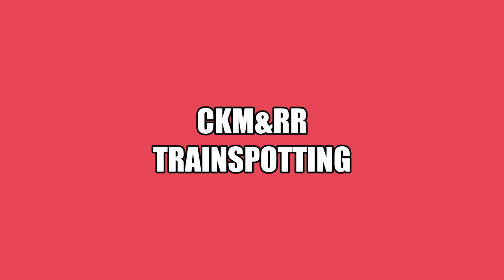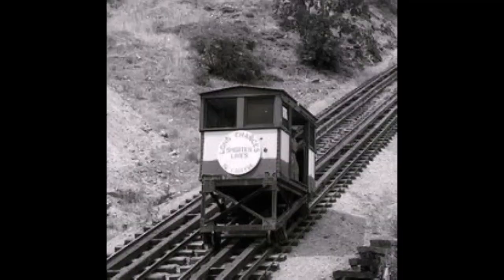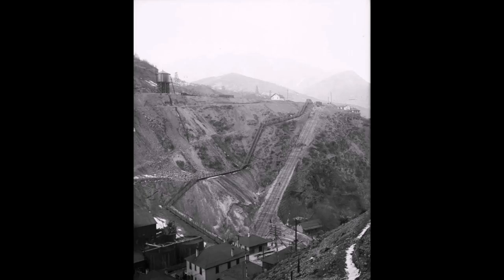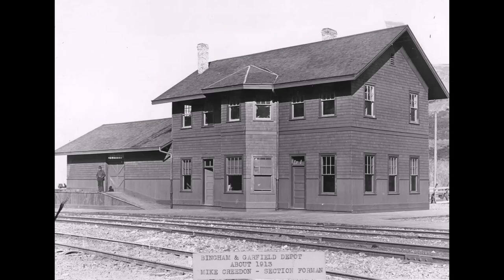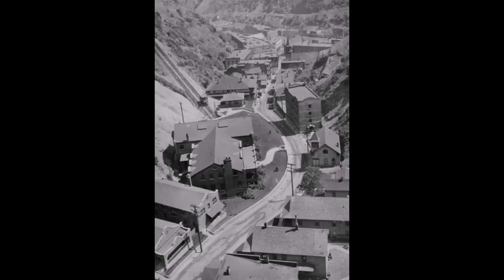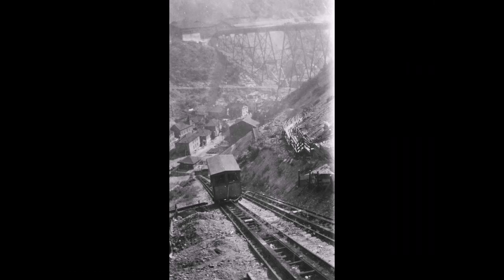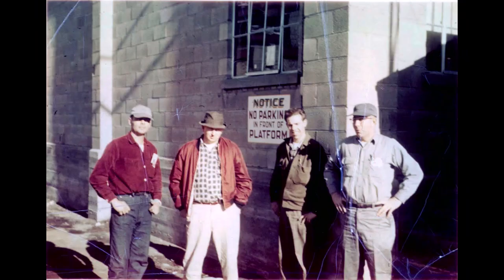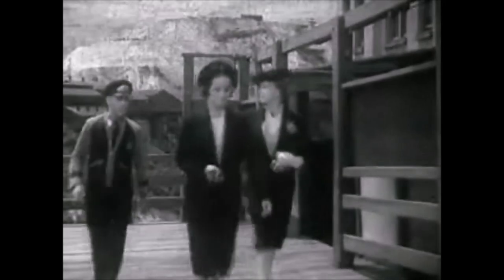53. The Vertical Tram at Bingham.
At the beginning of passenger service on the Bingham and Garfield Railroad line the train came in high above the town of Bingham. To get the passengers down the mountain they built this neat vertical tram. After passenger service was discontinued the employees used the tram. What a fun thing to ride. Pictures from Utah Historical Society, and utahrails.net, and Facebook friends from the Bingham Canyon History Group. Correction the Tram operator name was Pablo Lozano.
Links; 24. Passenger Service at Bingham Canyon and Copper King mine. - YouTube
46. Bingham and Garfield Railroad, Ghost Rail. - YouTube